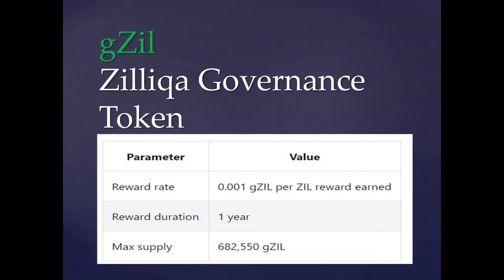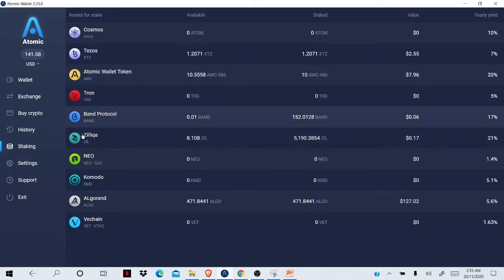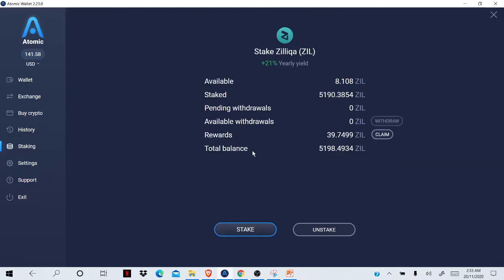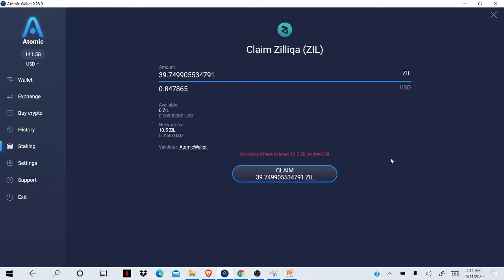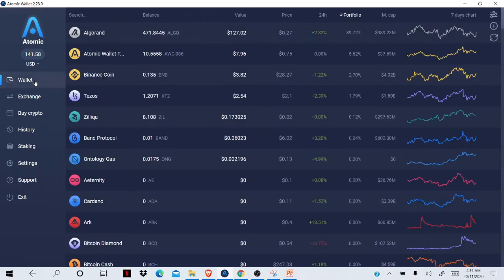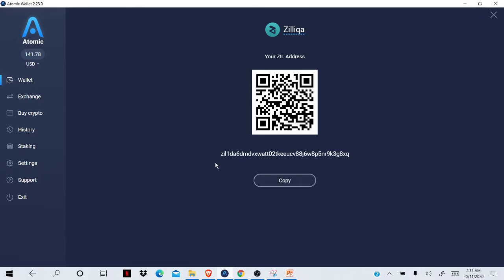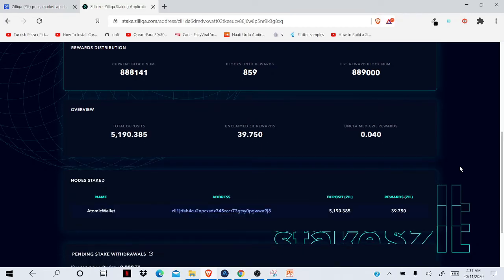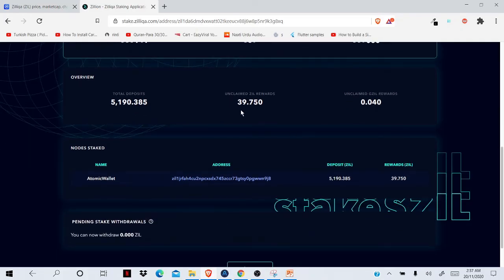Claim Zil & gZil Staking Rewards | Calculate Your gZil Rewards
Zilliqa Explorer
In this video, I have cover how to claim you Zilliqa Zil staking rewards and How to check whether you staked Zil properly. Beside I have cover how much gZil you will get and how to calculate your gZil rewards.

What is gZil ?
gZIL is a short for governance ZIL, is a ZRC-2 compliant fungible token contract. The rationale behind issuing gZIL is to capture long-term token holders and give them access to governance tokens that they can later use to make ecosystem-wide decisions

Rewards Ratio
1 zil staking rewards 0.001 gZil
100 zil staking rewards 0.1 gZil